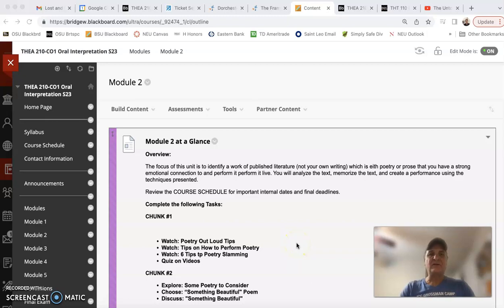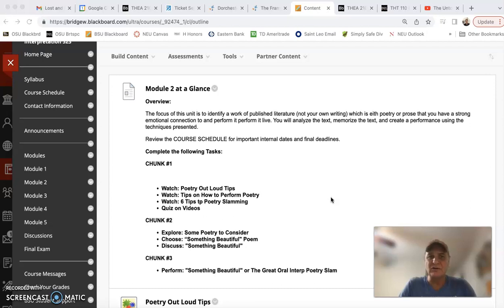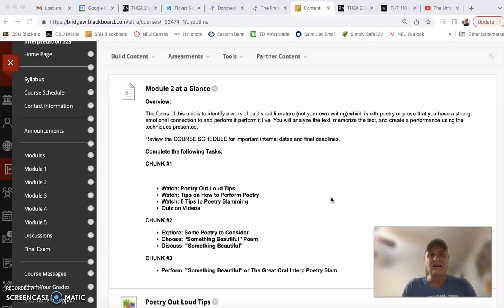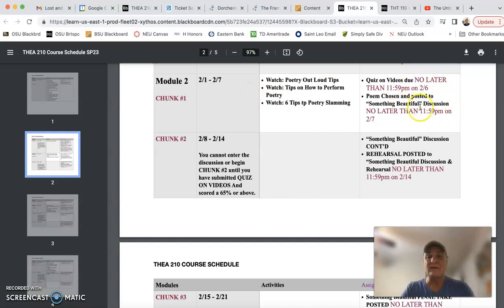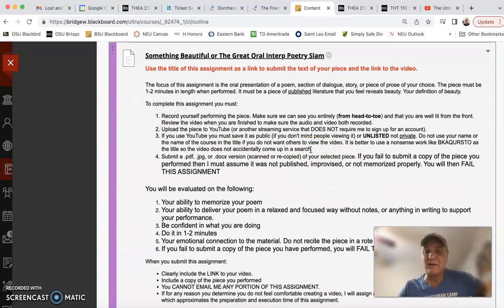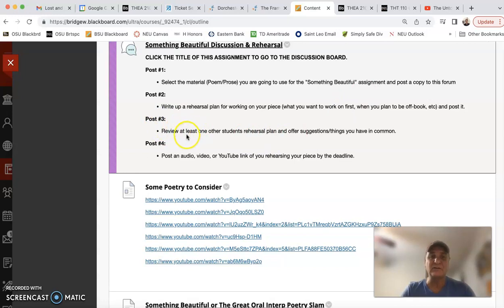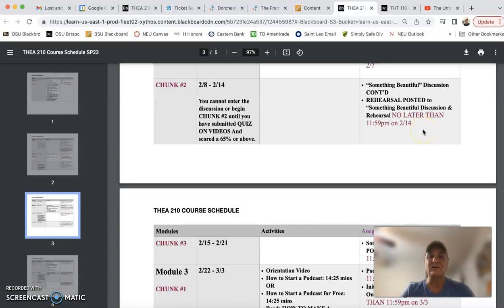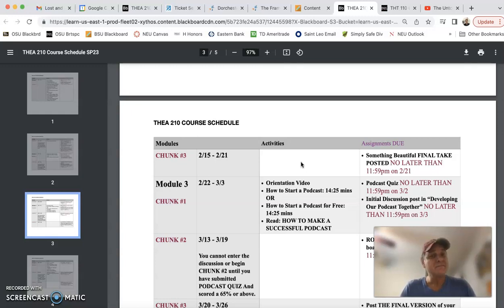THEA 210 M2 Orientation